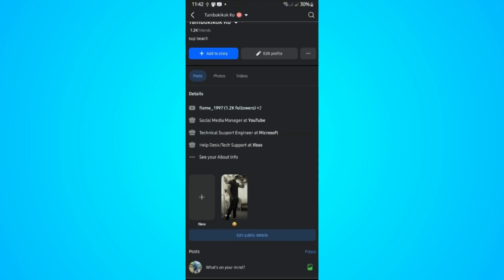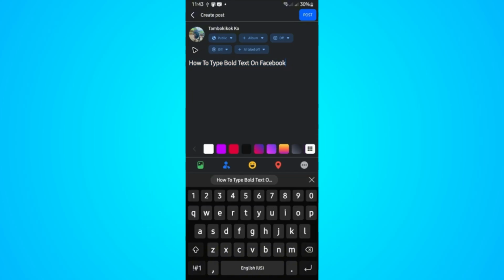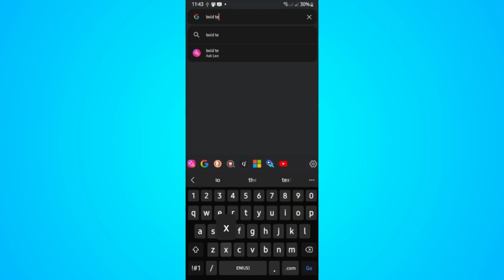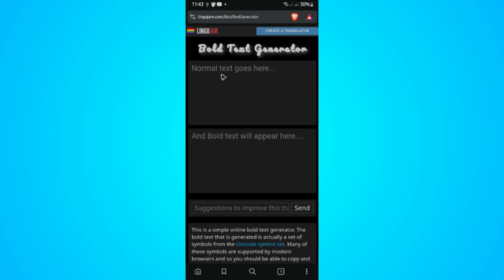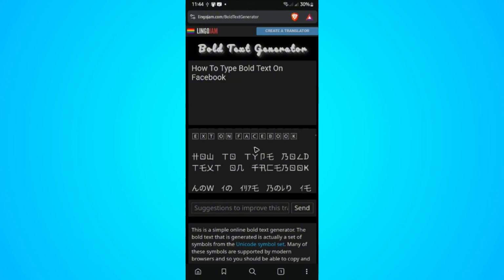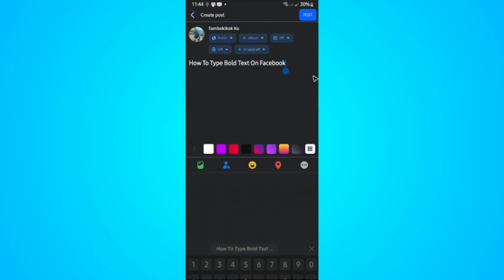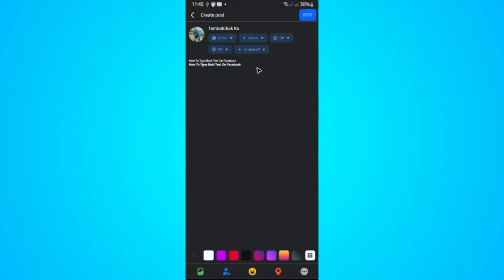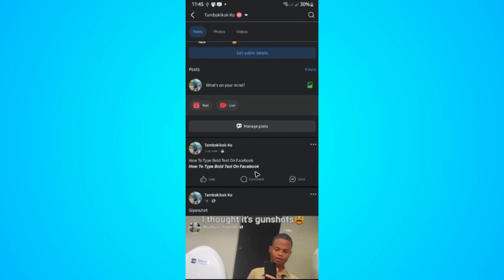How To Type Bold Text On Facebook (Full Guide 2026)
In this video, I will show you how to type bold text on Facebook to make your posts stand out. Whether you're using the Facebook app on iPhone, Android, or desktop, this tutorial covers bold formatting, stylish fonts, and post editing tips. Perfect for anyone who wants to grab attention or emphasize key messages in their Facebook content.